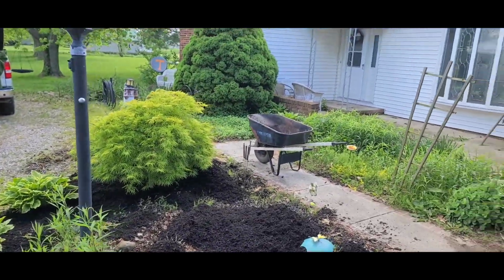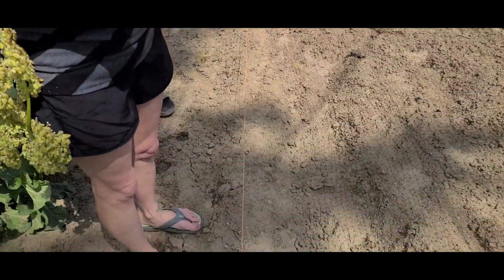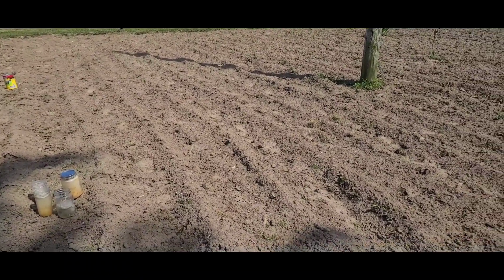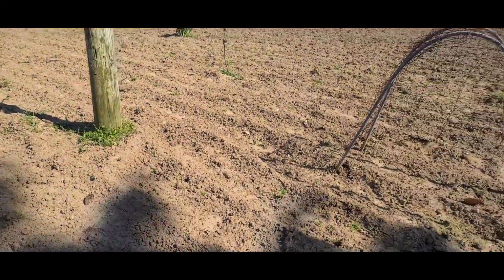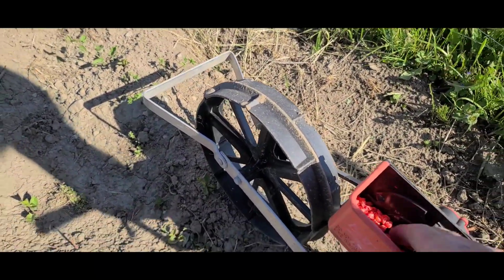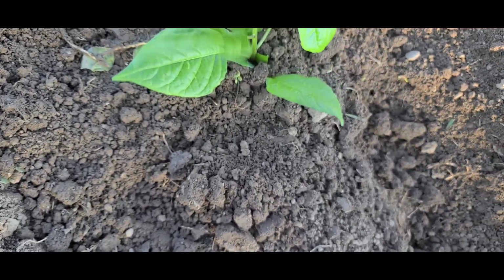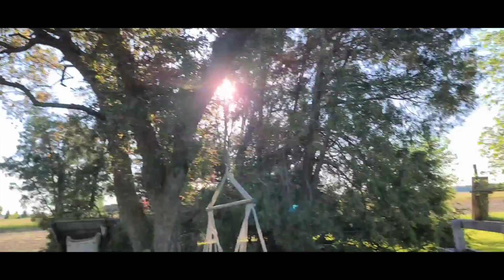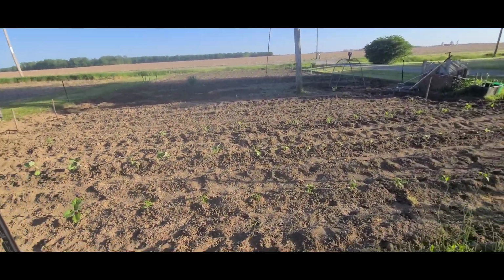And So it Begins! Planting our 2024 NW Ohio Garden!!